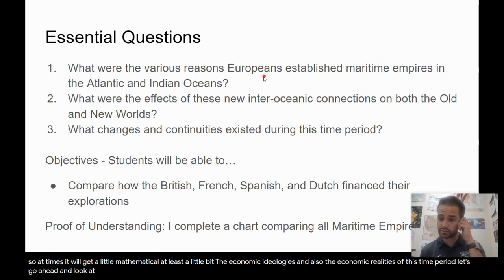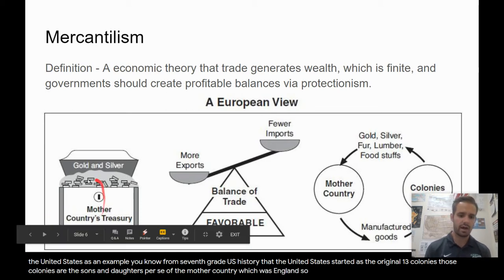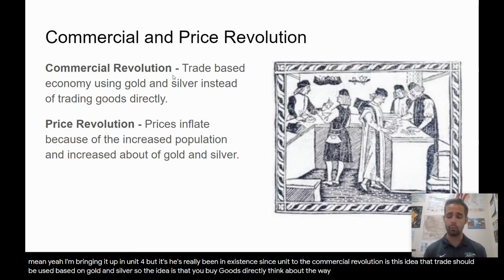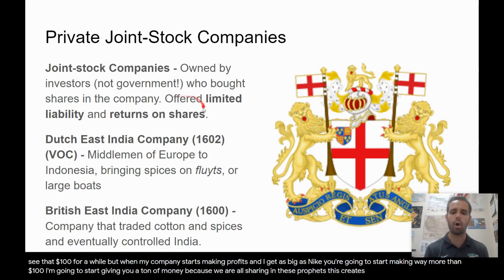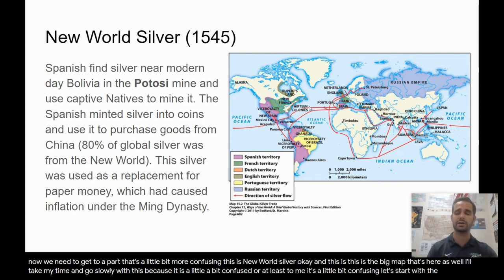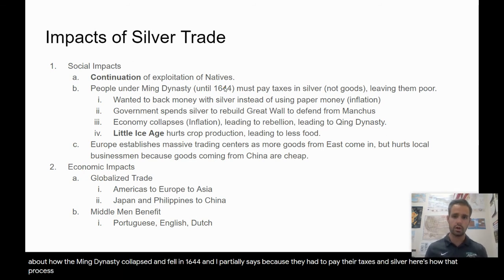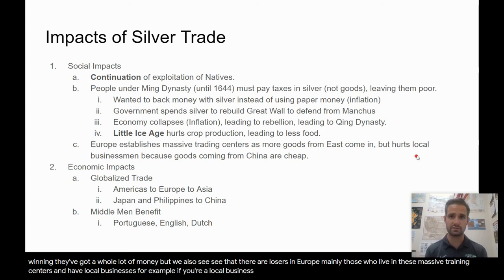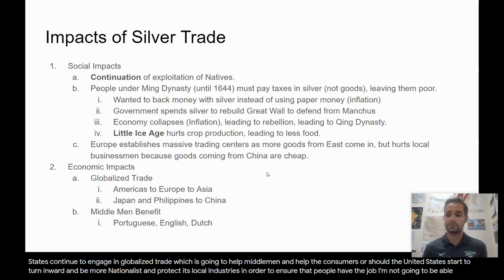Economic Effects of Maritime Empires